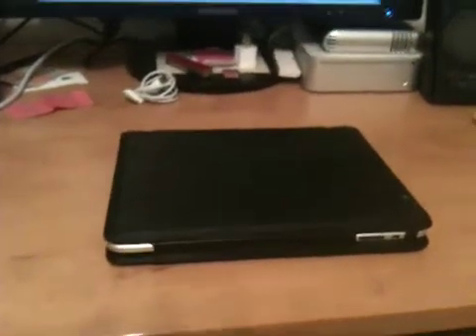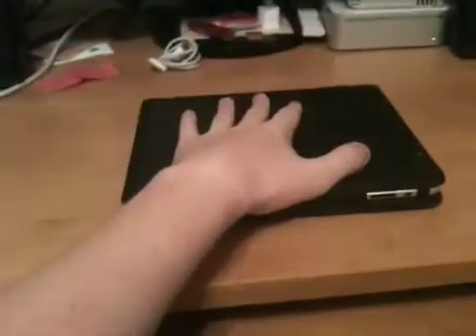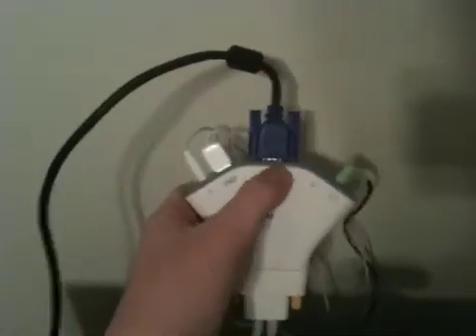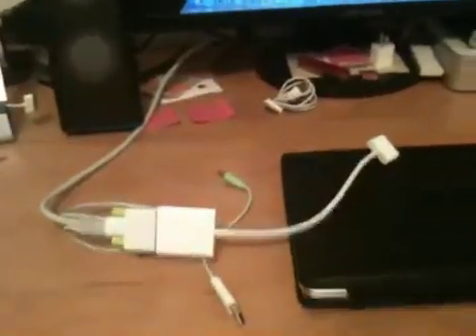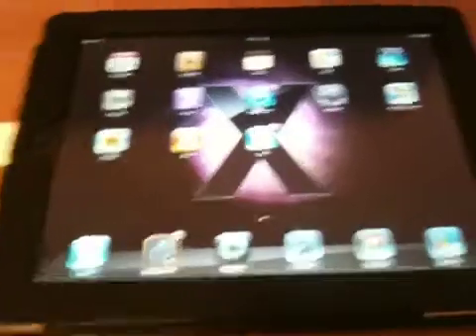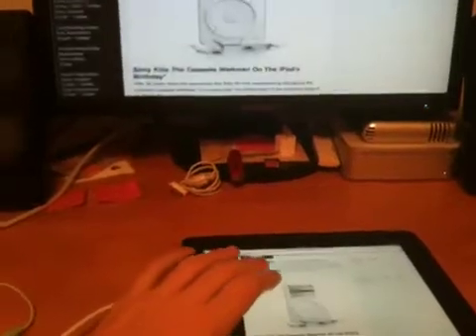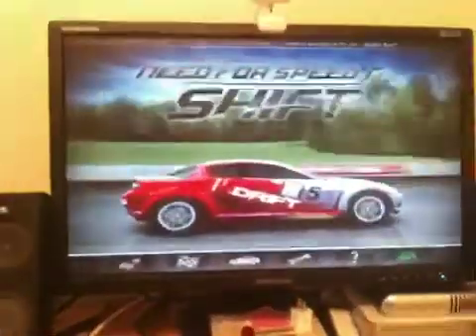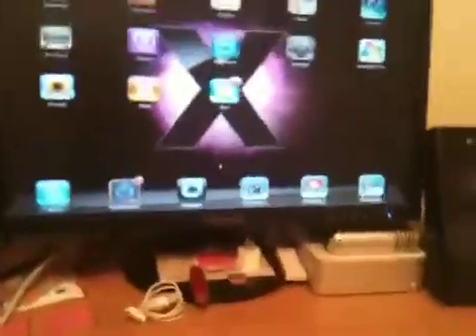Displayout for iPad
A demonstration, and proof of concept of using the iPad OS on an external monitor